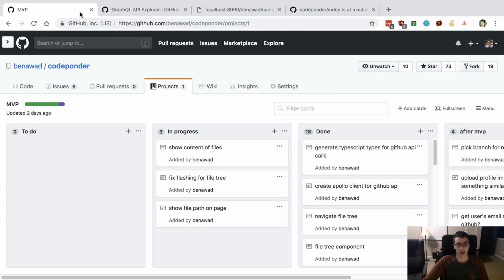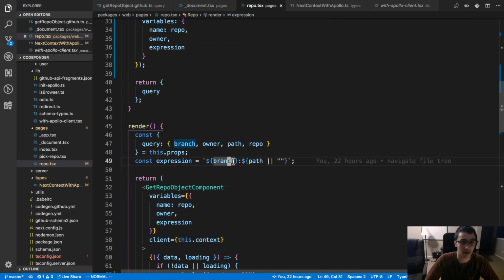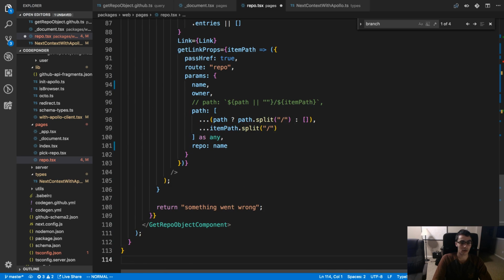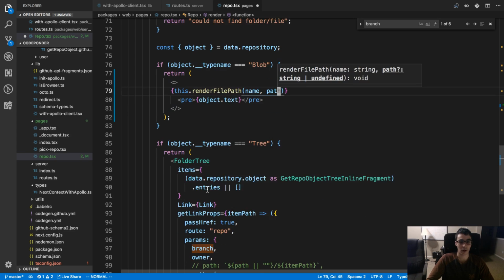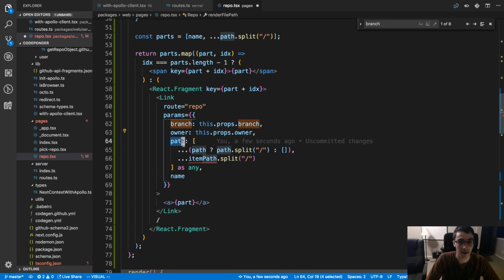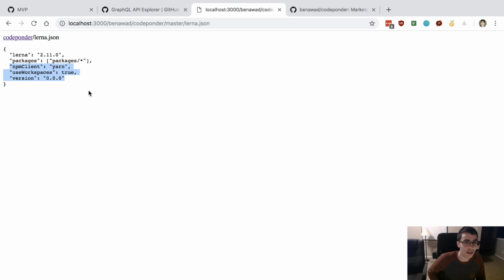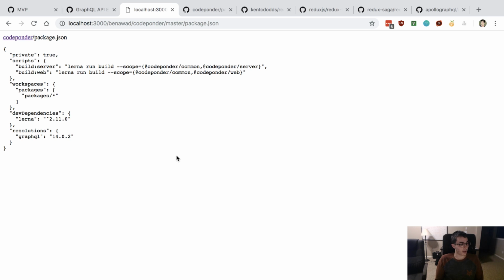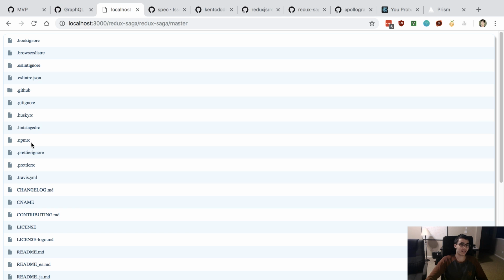Coding File Path Breadcrumb Navigation - Day 9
Coding GitHub's File Path Breadcrumb Navigation into Code Ponder.